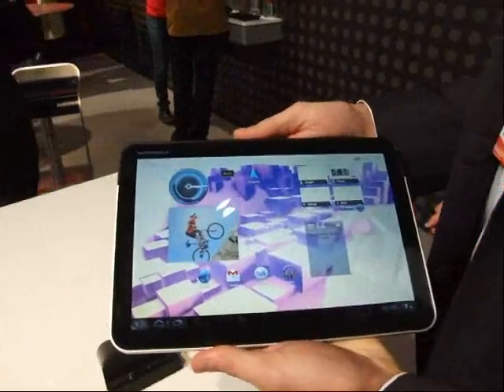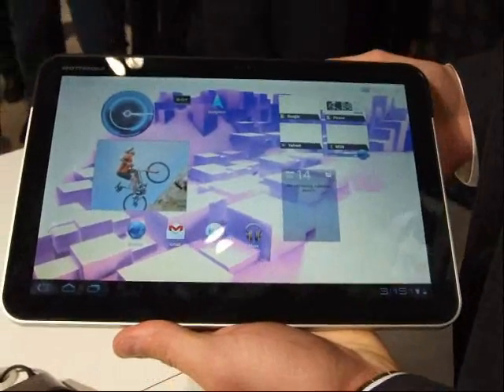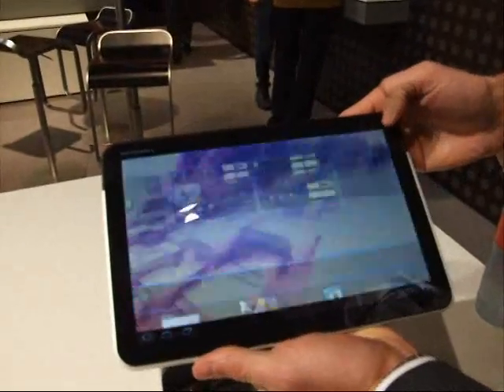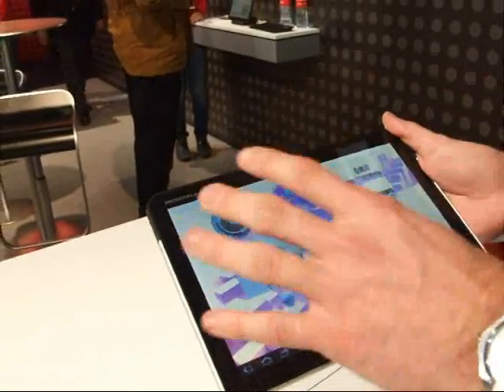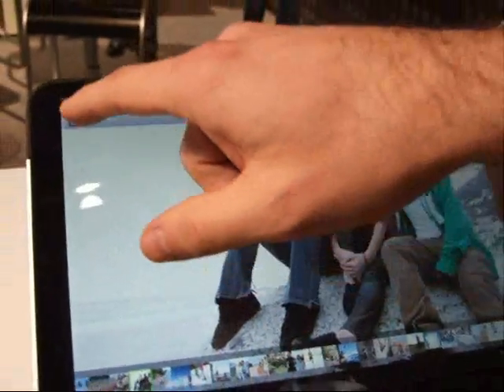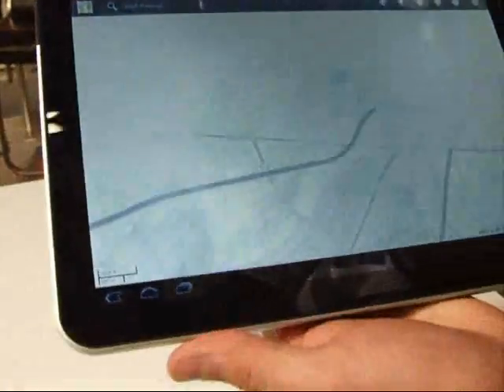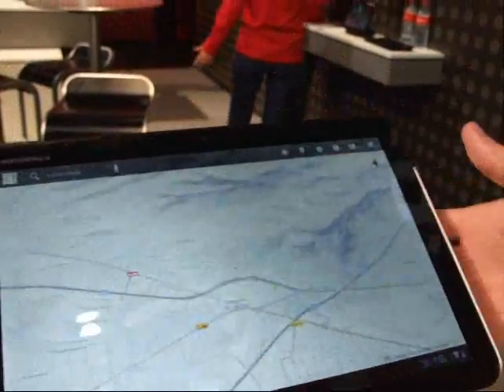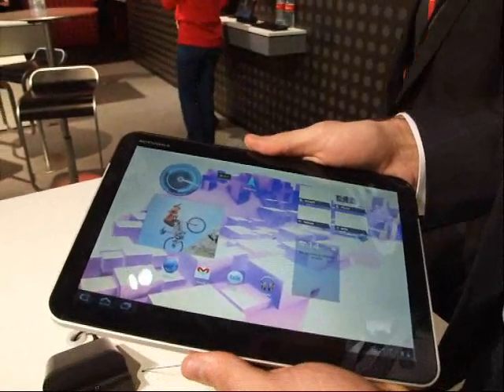Motorola Xoom Android Honeycomb Tablet at MWC 2011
Check out the cool new Motorola Xoom tablet that runs Android 3.0 Honeycomb, live from Barcelona at the 2011 Mobile World Congress.